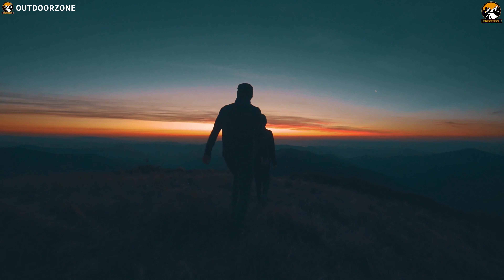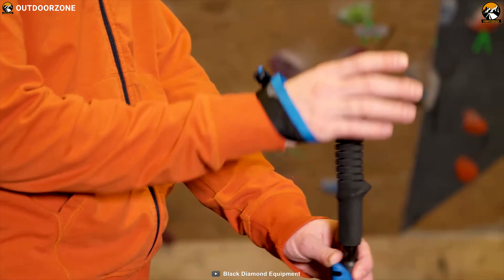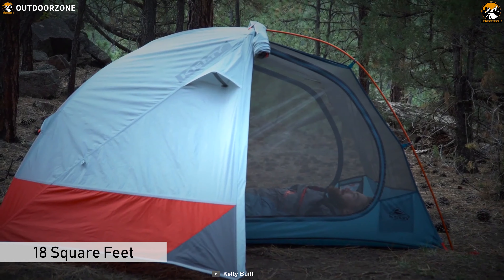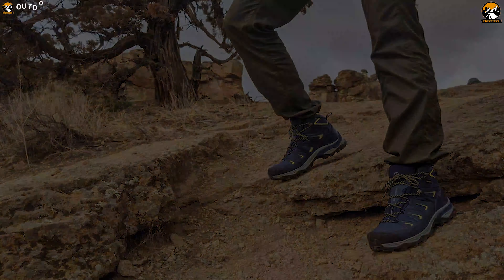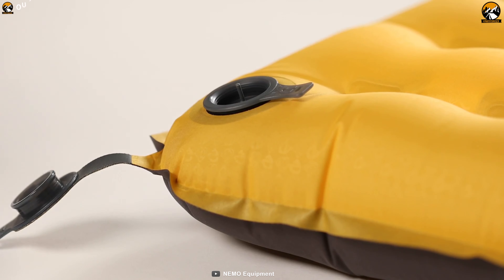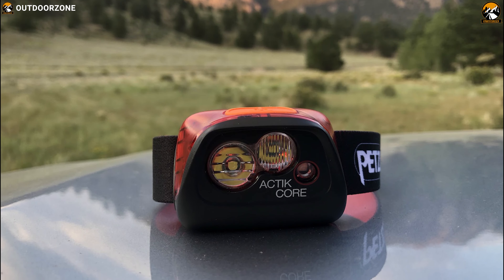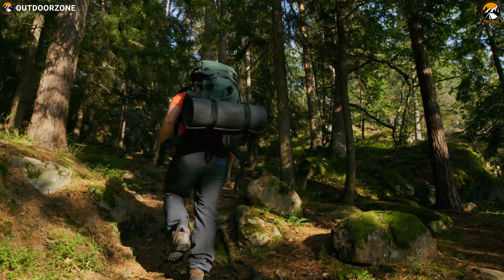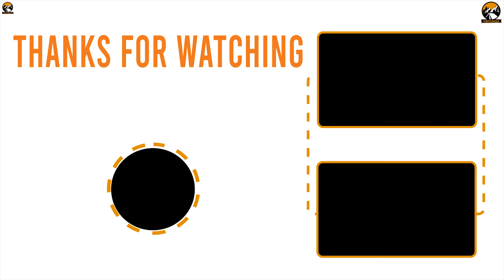7 Best Hiking Gear Essentials on Amazon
Best Hiking Gear that you can have to make your most awaited hiking trip full of fun and convenience! Well, we have come up with the 7 Best Hiking Gear Essentials on Amazon and discussed them in this video.

1. Osprey ARCHEON 70 Backpack 01:04​

2. Suunto Traverse Out Door Watch 03:37​

3. Petzl Actik CORE 05:13​

4. Nemo Tensor Ultralight Sleeping Pad 06:42​

5. Salomon Men's X Ultra 3 Hiking Shoes 08:24​

6. Kelty Dirt Motel Hiking Tent 10:10​

7. Black Diamond Distance Carbon Z Trekking Poles 11:55​